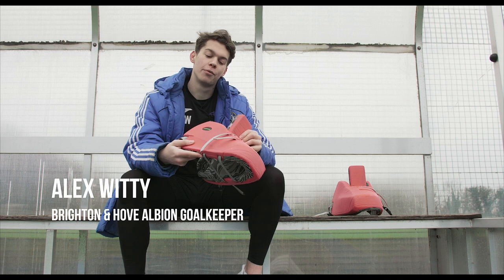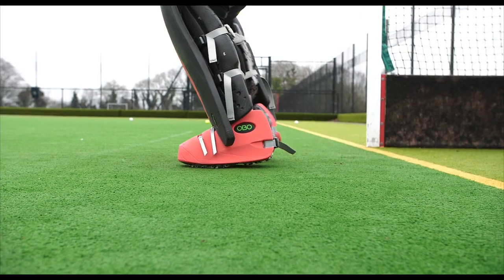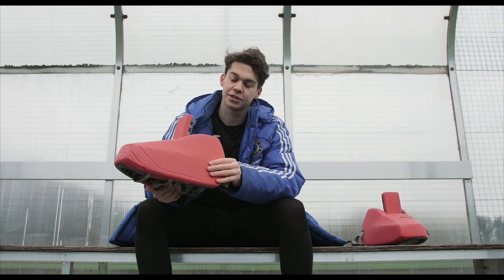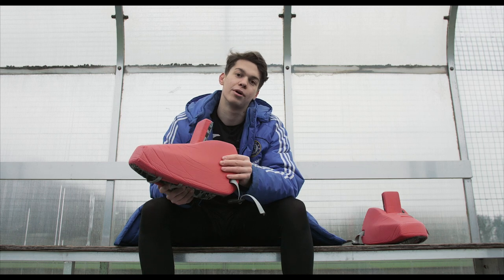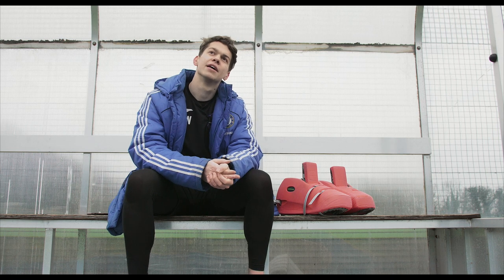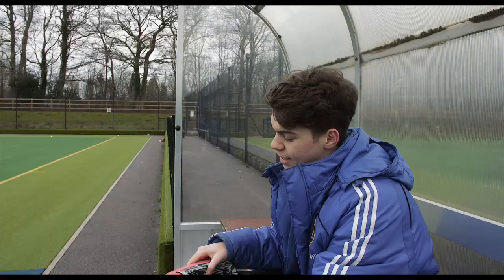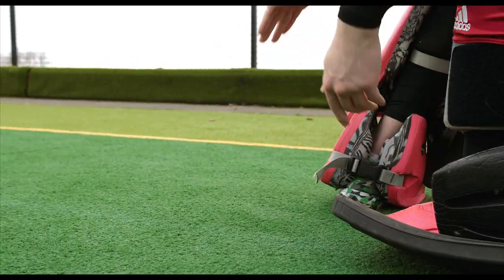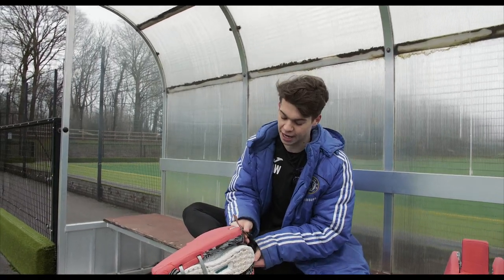OBO ROBO PLUS KICKERS REVIEW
This is my review of the OBO ROBO PLUS KICKERS. As many of you know I really love the OBO design and style of goalkeeper equipment. From vibrant colours to high quality product, OBO ticks all the boxes for me as a keeper. They've released the new iteration of their kickers earlier this year and I was lucky enough to get my hands on a pair. Below is the link for the official OBO page and a link in which you can buy a pair fro yourself.

My Kit:
OBO Carbon Helmet
OBO Throat Guard
OBO ROBO Chest and Arm guards
OBO ROBO Leg guards
OBO ROBO Hot Pants
OBO ROBO PLUS Hi Rebound Kickers
Adidas Compo
Adidas Jersey